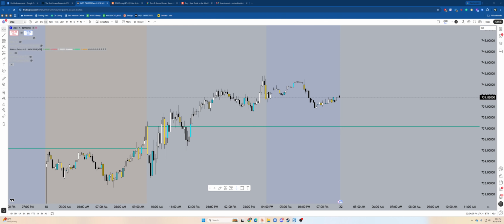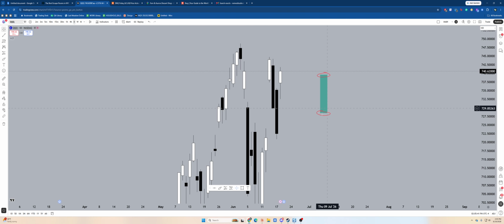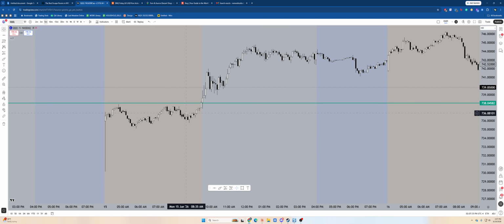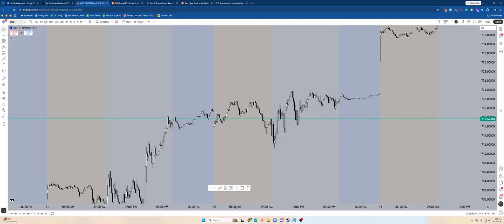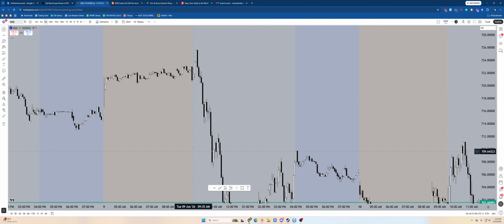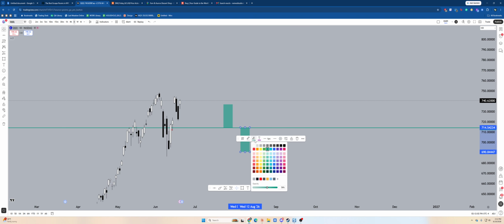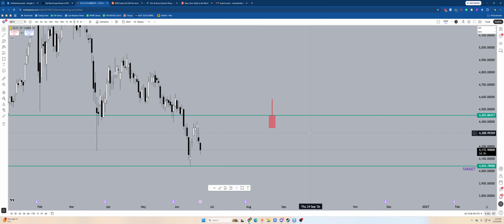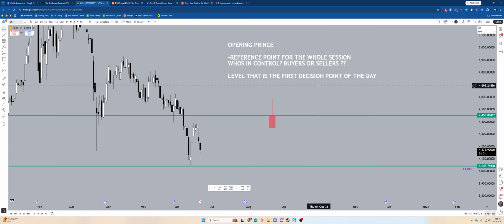Opening Print: The Most Important Level You're Not Using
Join the Kaizen Trading Community